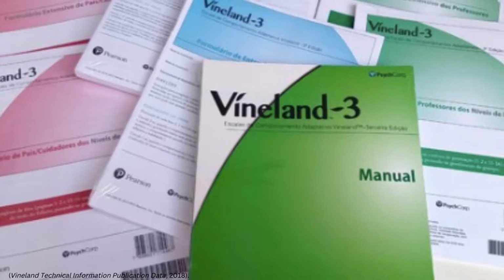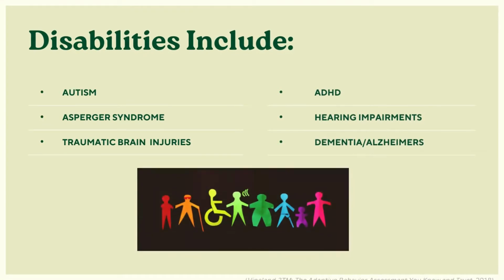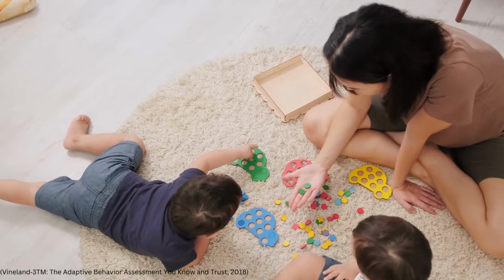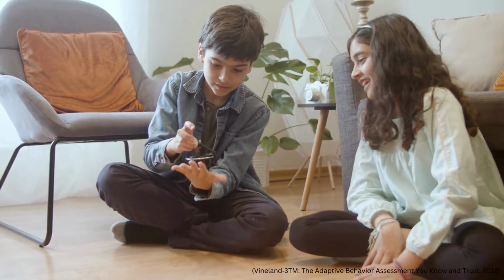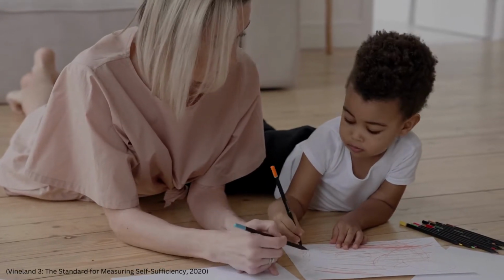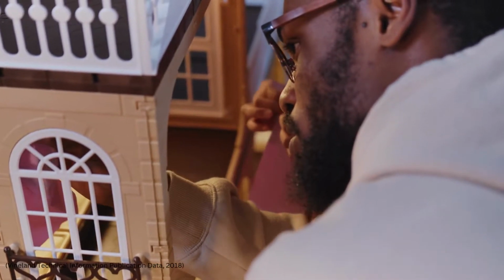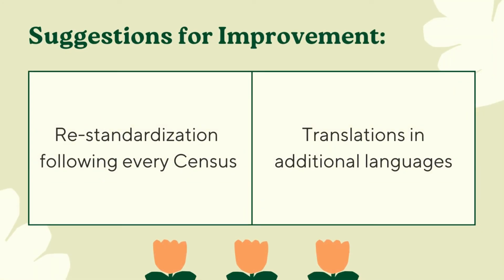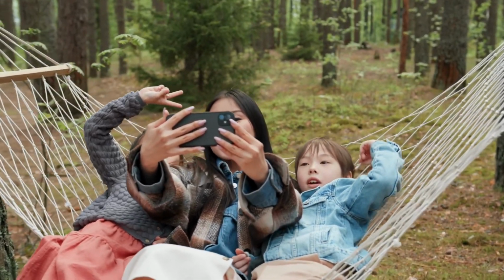Vineland assessment video